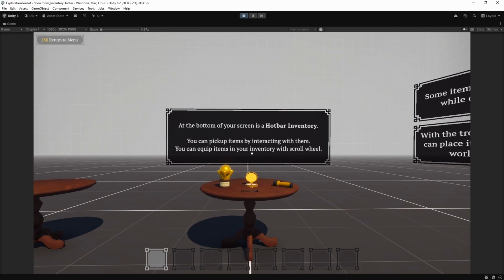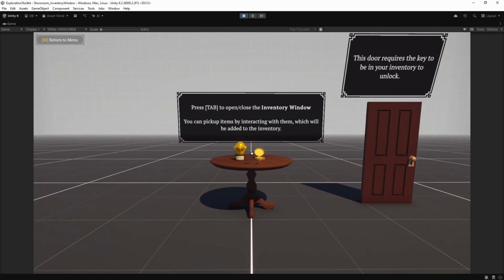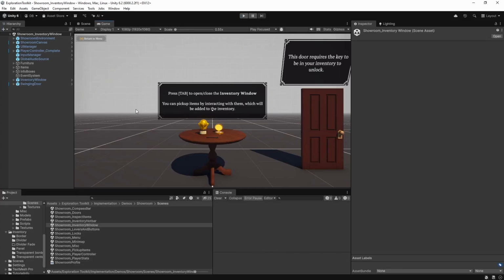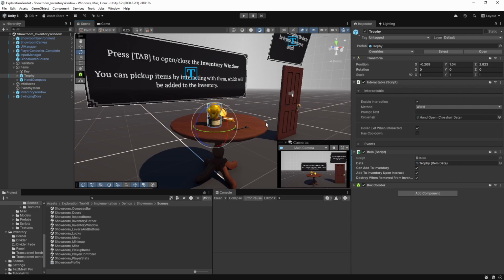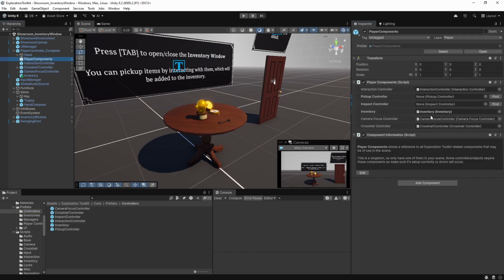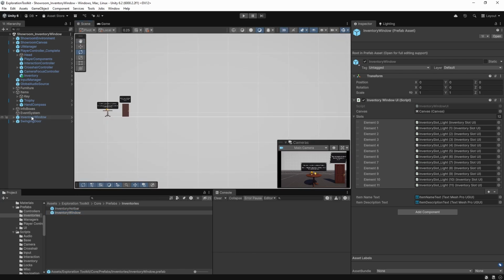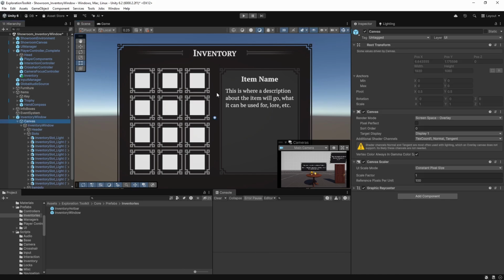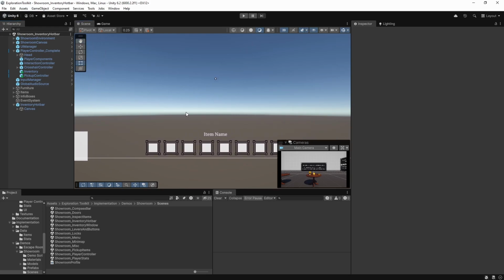Inventory & Items (v1.0)